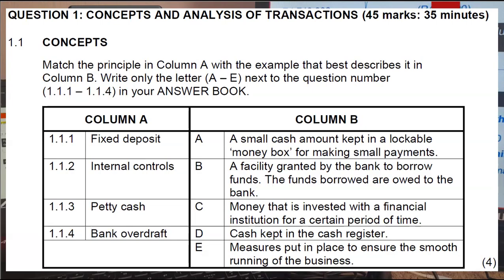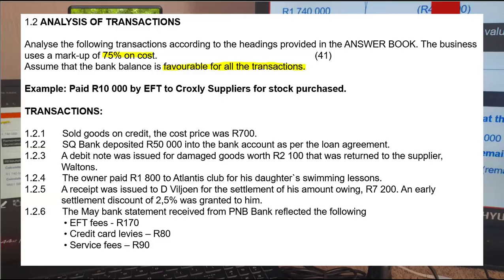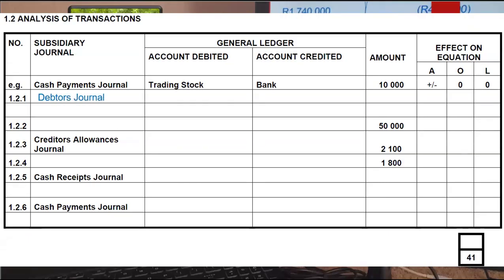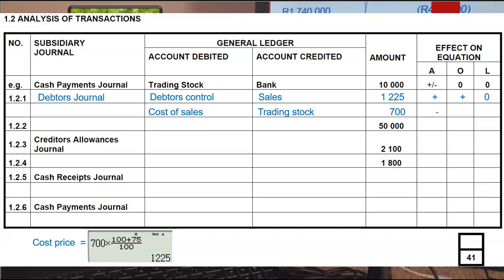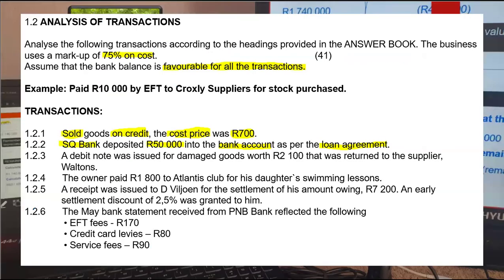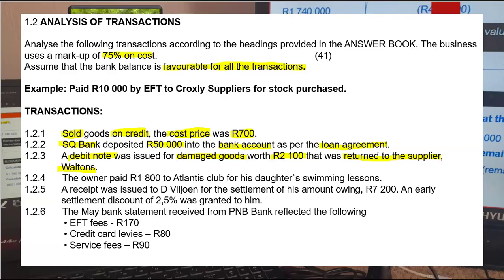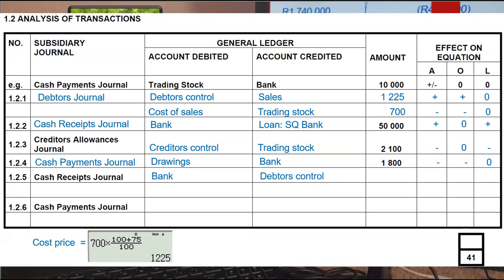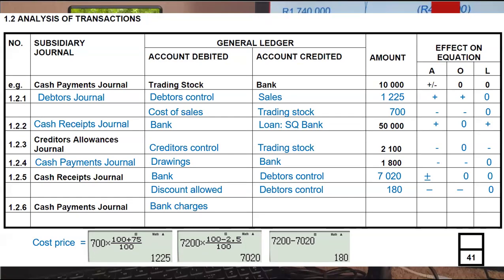Accounting: Grade 10 June 2024 - Question 1, Analysis of transactions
Accounting grade 8 to 3rd year Accounting
Matric rewrites also available at Houghton or online.

Matric rewrite lessons available Tuesday to Friday 11:00 to 12:30.